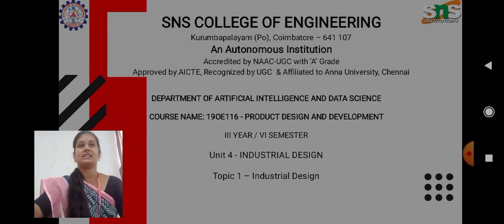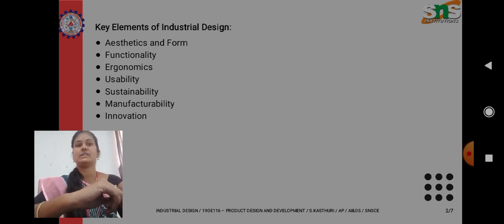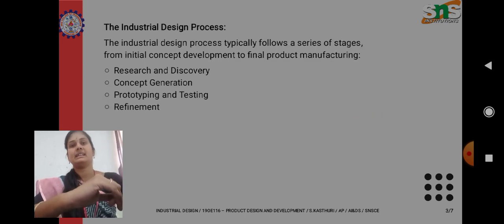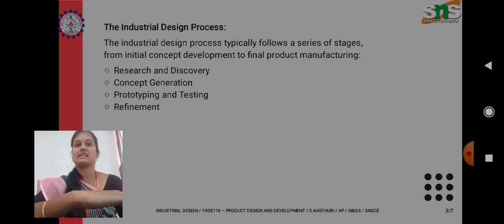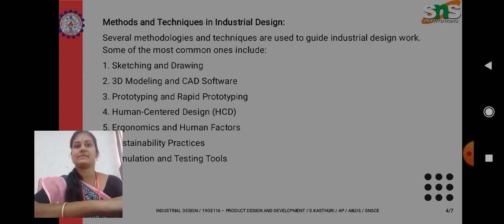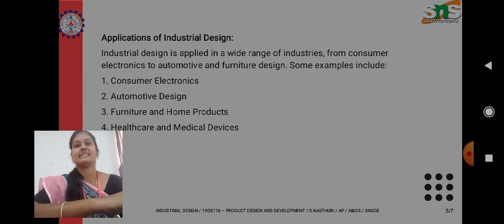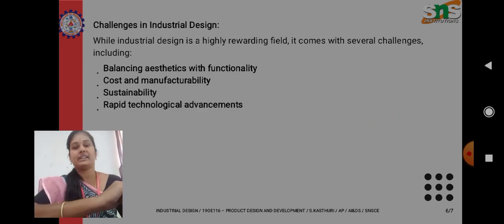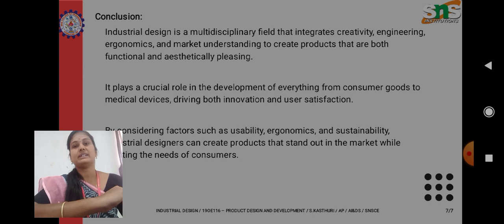INDUSTRIAL DESIGN | PRODUCT DESIGN AND DEVELOPMENT | SNS INSTITUTIONS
Industrial Design is a professional service of creating and developing concepts and specifications that optimize the function, value, and appearance of products and systems for the mutual benefit of both user and manufacturer. It involves a blend of art, science, and technology to design products that are not only aesthetically pleasing but also user-friendly and efficient in their functionality. Industrial designers work to improve the usability, ergonomics, and overall user experience of a product while considering factors such as materials, manufacturing processes, and sustainability. The goal is to enhance product appeal and usability, ultimately leading to increased marketability and customer satisfaction.